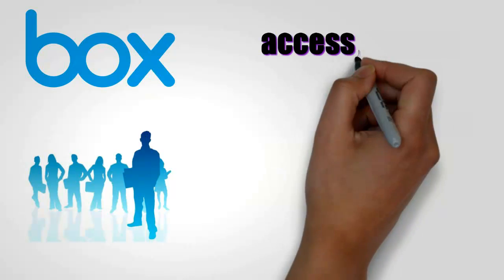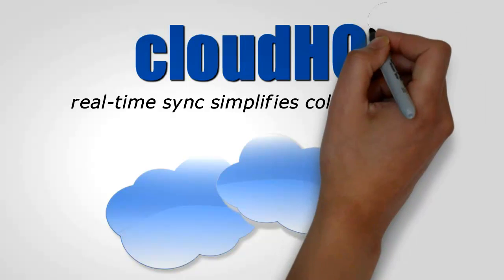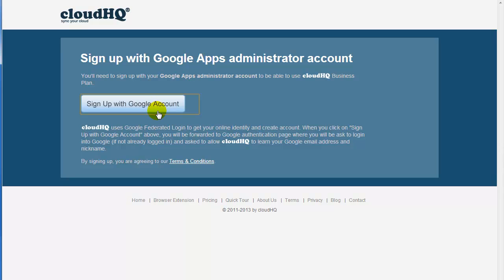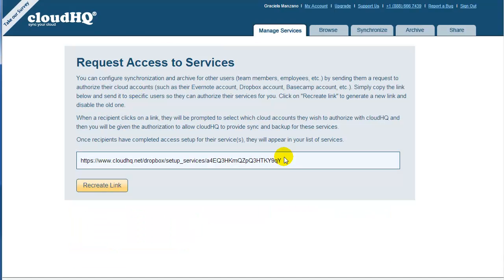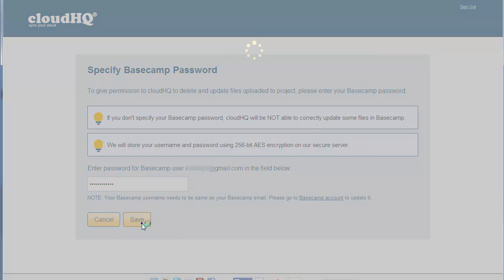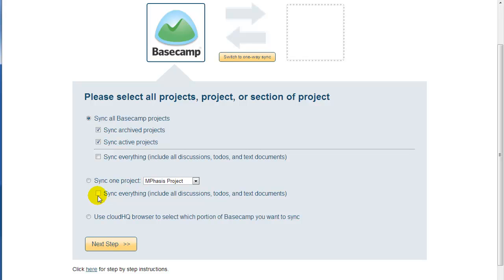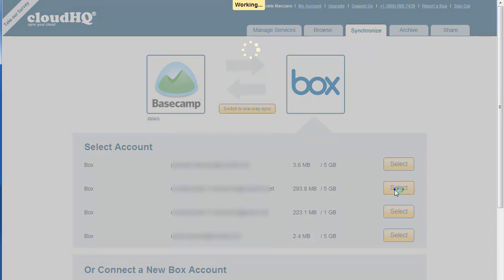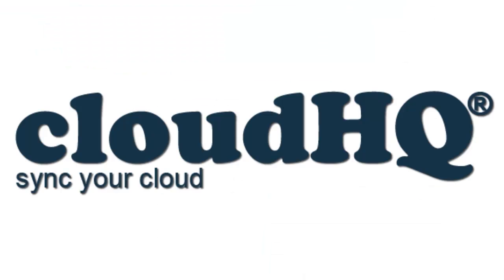How to Integrate Box Enterprise with Basecamp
Box.com is the market-leading solution for companies to access, share and manage sensitive content. Over 180,000 companies -- including 97% of Fortune 500 companies, rely on Box to protect their confidential data. On the other hand, Basecamp.com is the leading project management tool on the net, trusted and used by millions for a superior project management experience.

Because both of these cloud companies provide a unique and popular cloud service, many companies will end up using both these services.

The solution is cloudHQ.net: the cloudHQ real-time sync simplifies collaboration and creates the best usage of these two great cloud-based services. How does cloudHQ work?

This results in all Basecamp project files being stored in their Box account, so that the employees can share files, discussions and schedules using the superior and secure Box sharing capabilities. And to make things even easier- files can be edited or uploaded to Basecamp simply by dropping them into the shared Box folder.